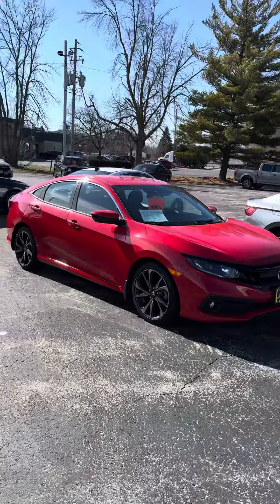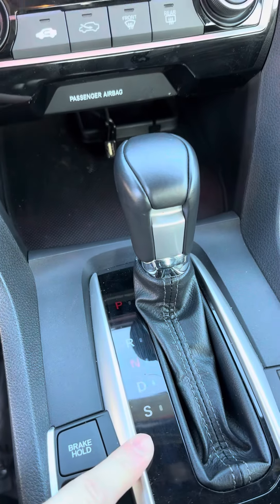Car of the Day for March 11, 2024 Tony @ Green Bay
Car of the Day!
2021 Honda Civic Sport
19,600 miles
SUPER ECONOMICAL
      29 city   39 hwy
Adaptive Cruise Control
Lane Centering Assist
Sport Trim
Bright Red!

$24,070